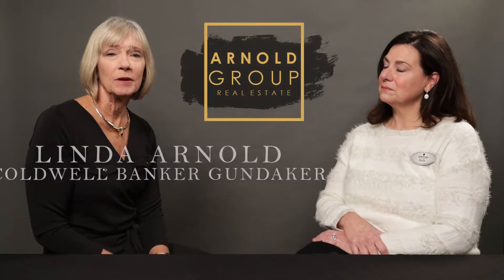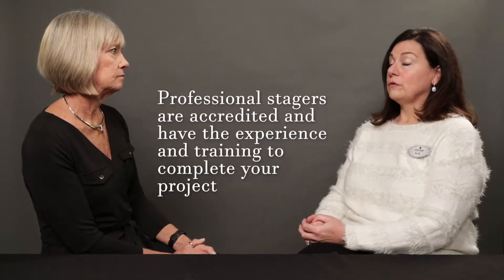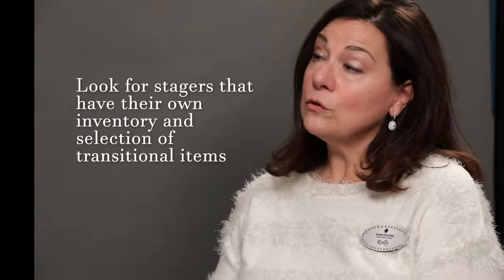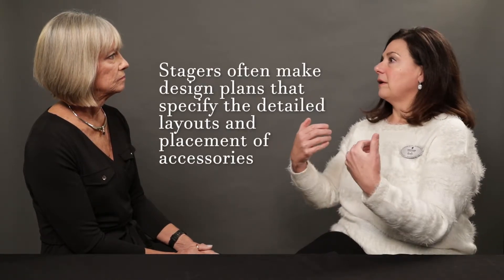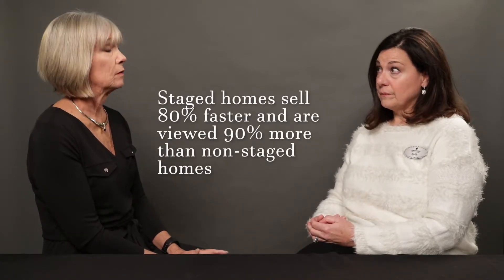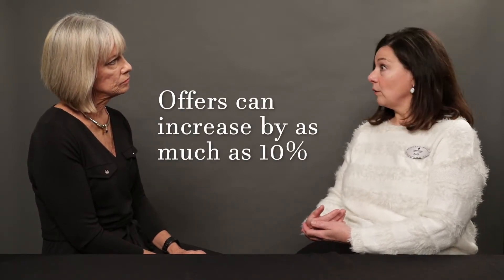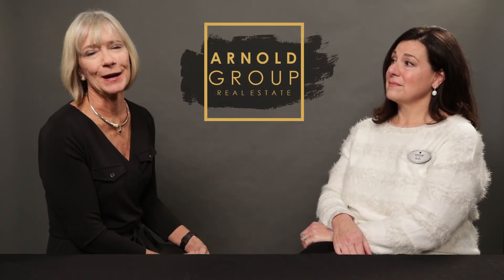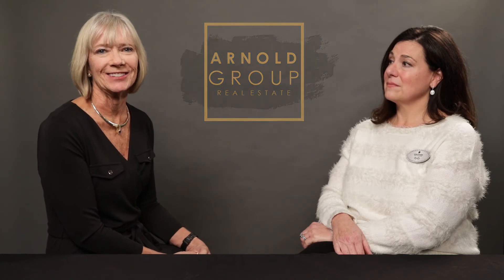Staging Segment 2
Linda talks with Kelly Boyd of Hometenders about home staging, why it's important, how it works and the benefits for home sellers.